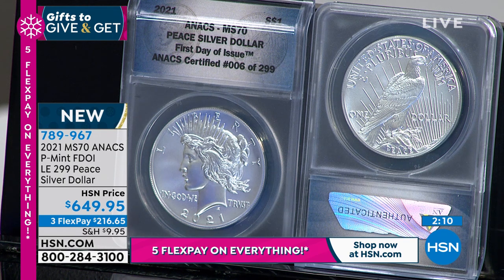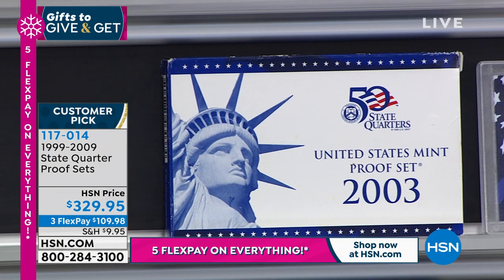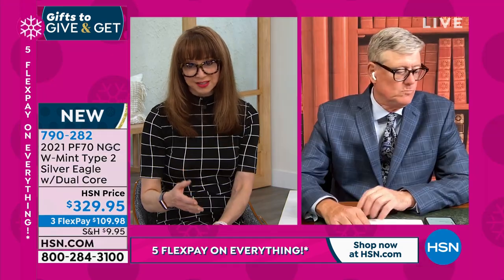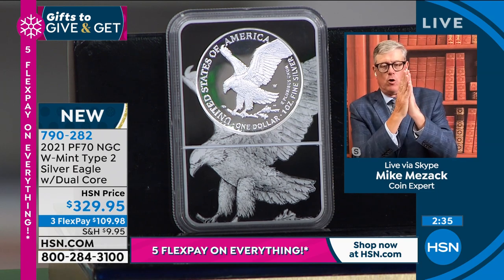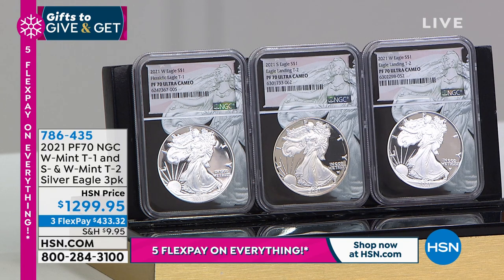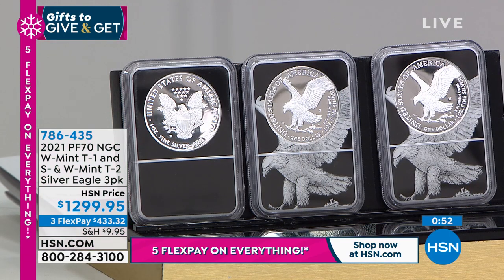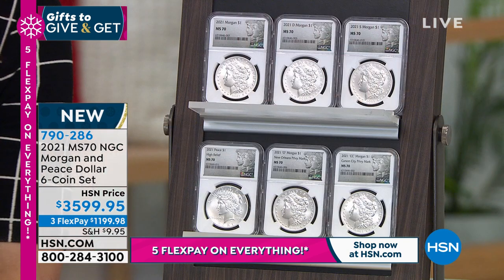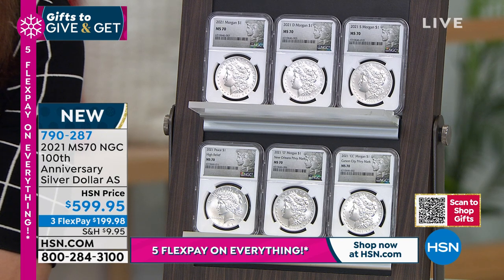HSN | Coin Collector Gifts 10.23.2021 - 09 PM